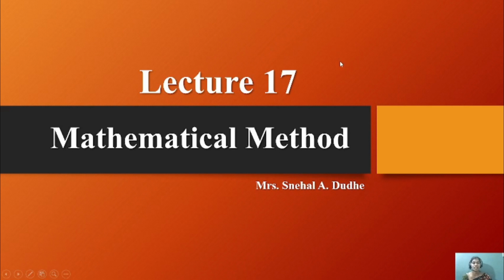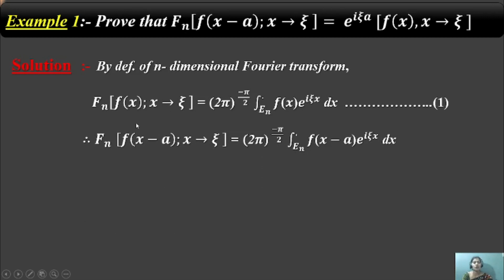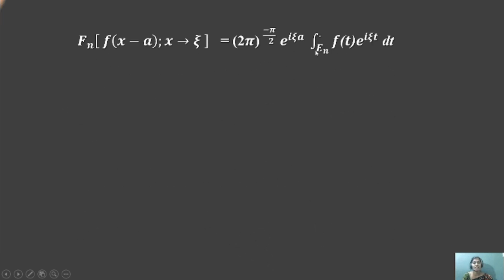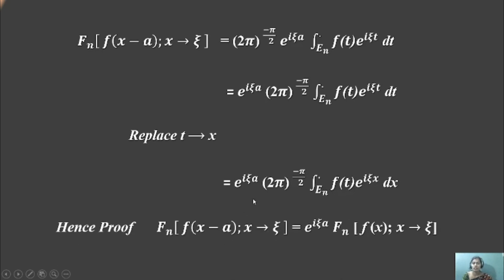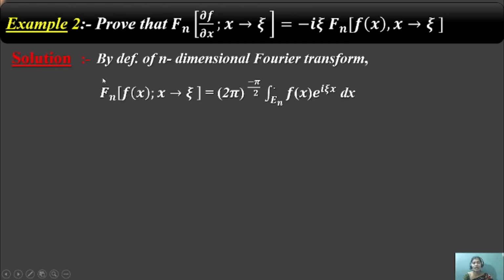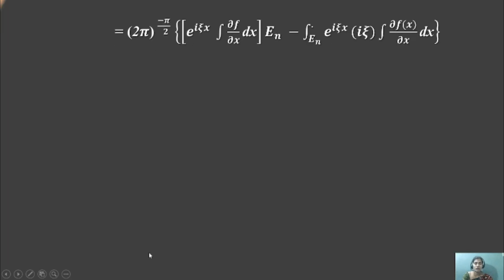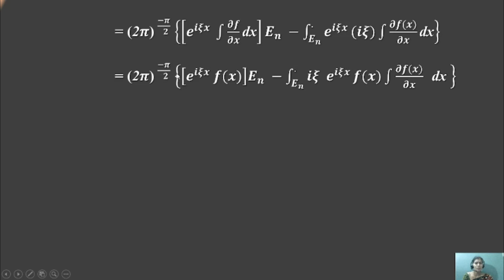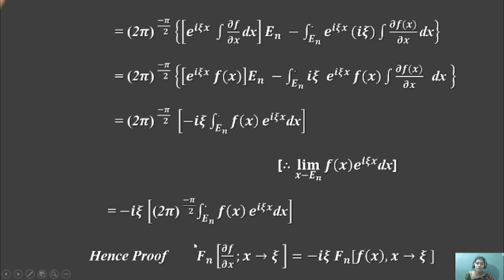Msc Sem III Unit I Mathematical Method 17